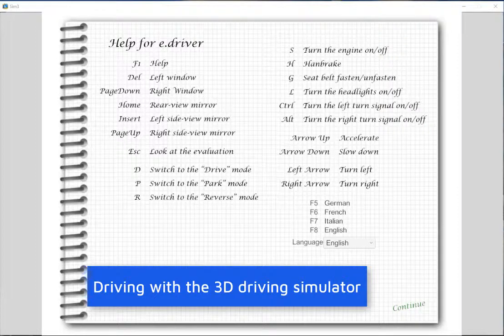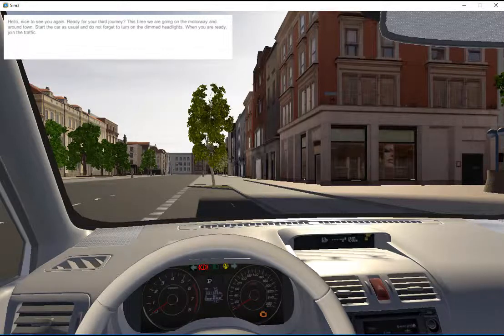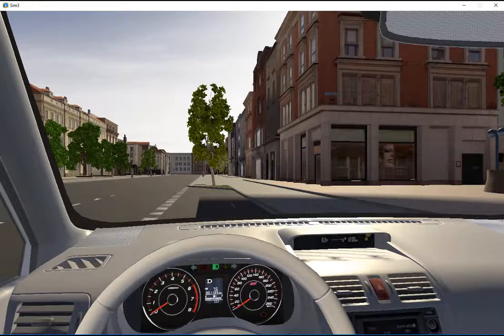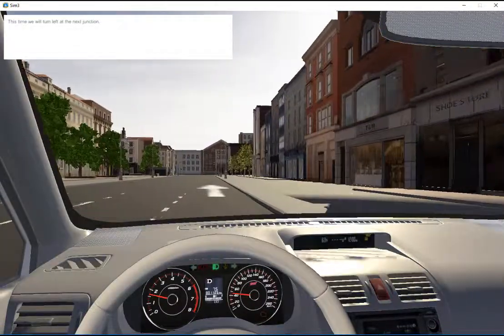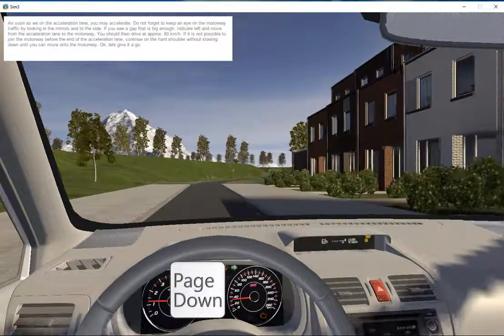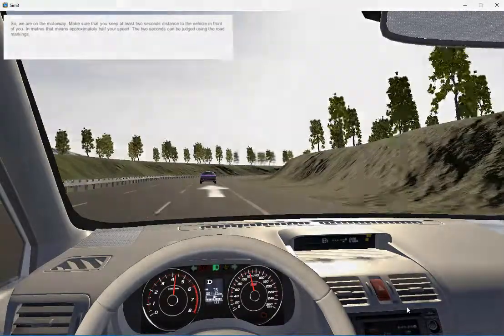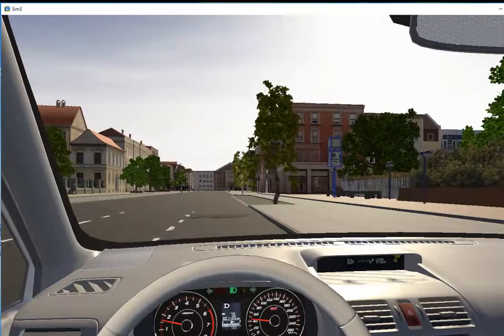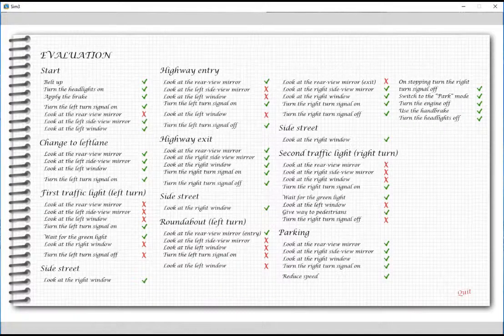3D Driving Simulator Lesson 2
In this video guide we will explain to you how to use the 3D driving simulator.